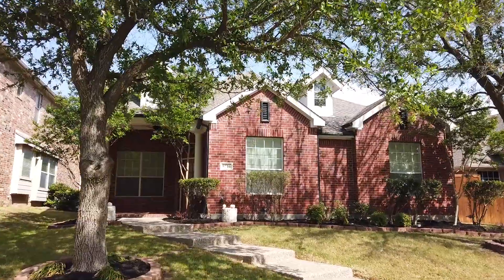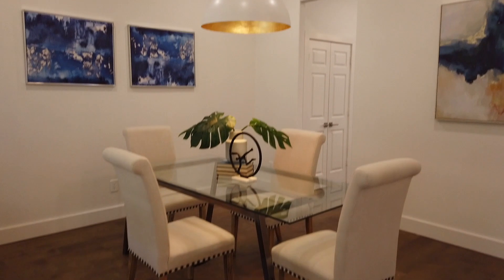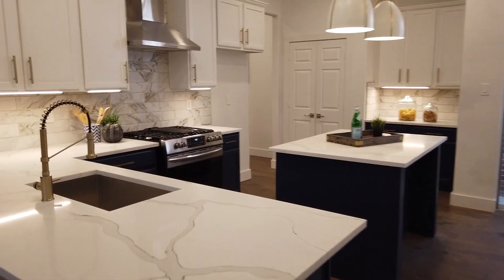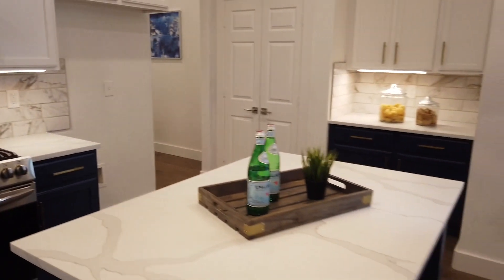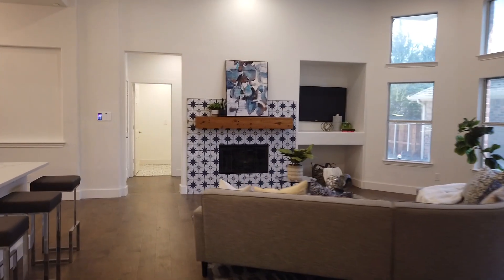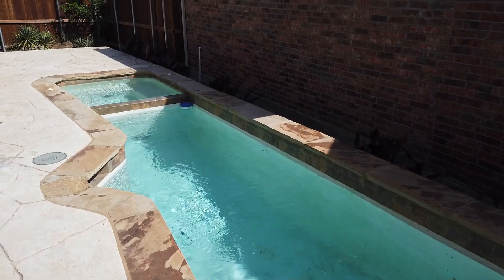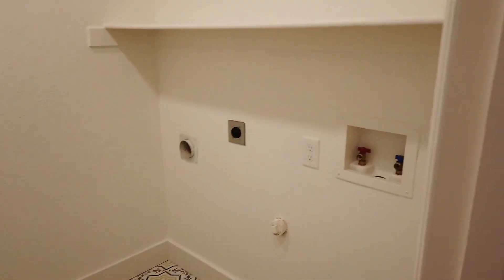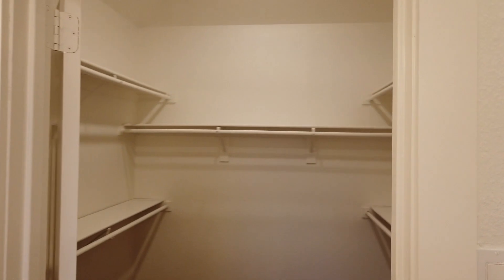5716 Country View Lane, Frisco TX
Video tour of 5716 Country View Lane, Frisco TX by TX Realtor TX Grant Betz. List price $579,994.